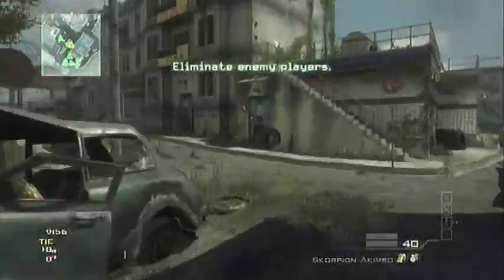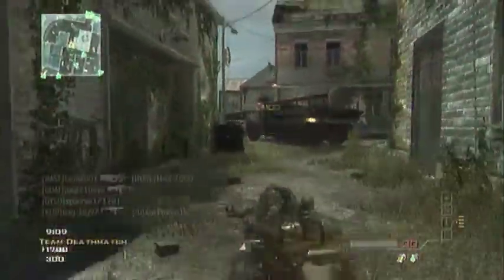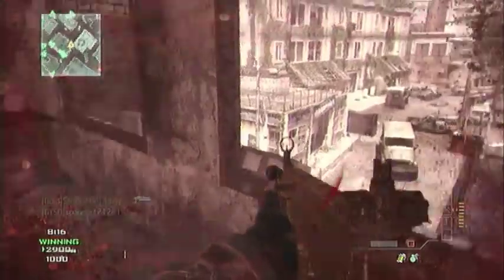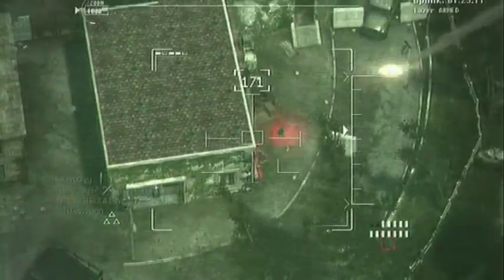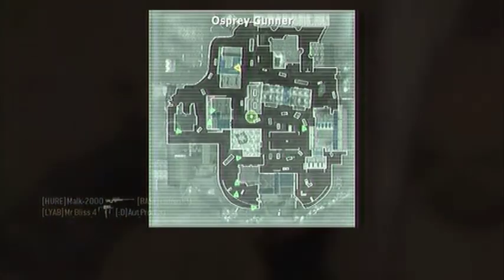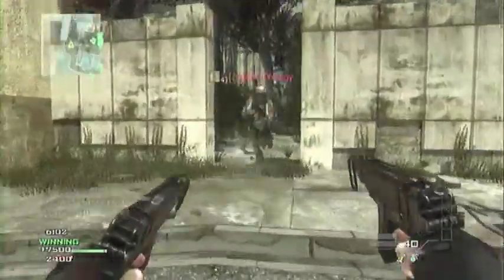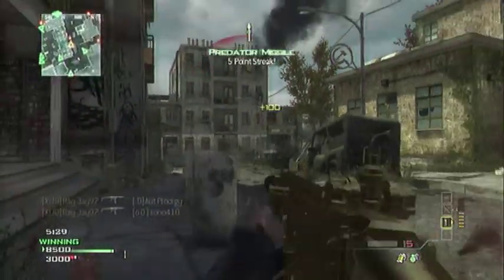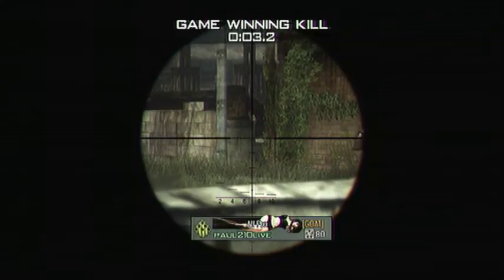MW3 | Osprey Gunner Tips and Tricks